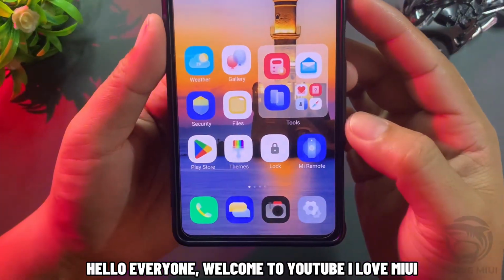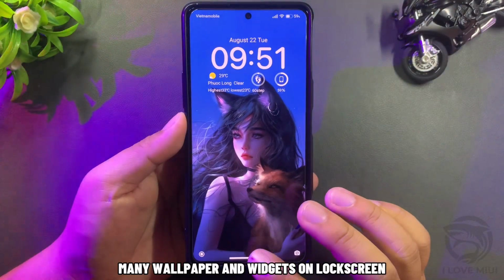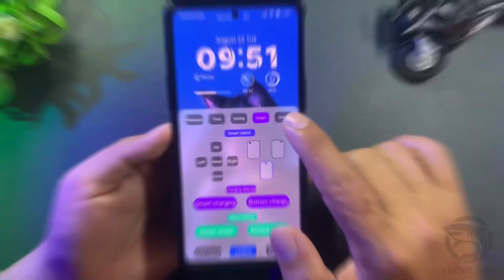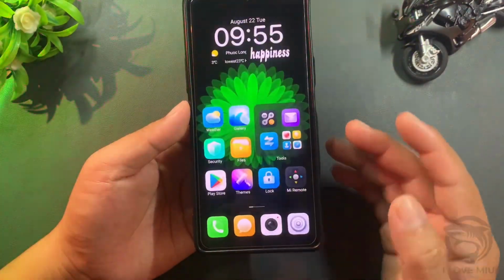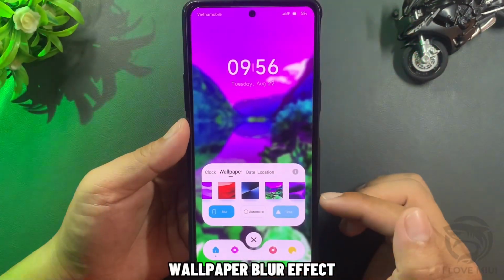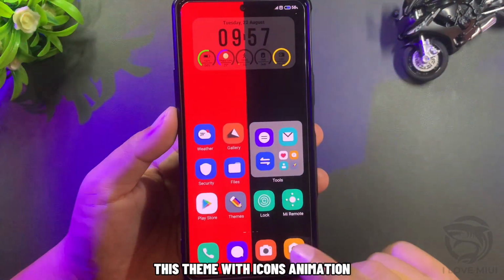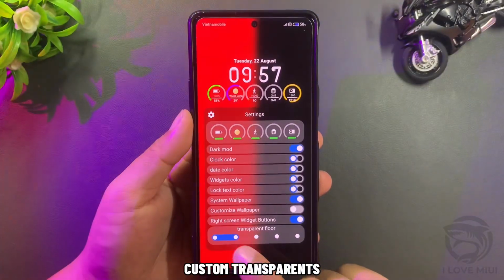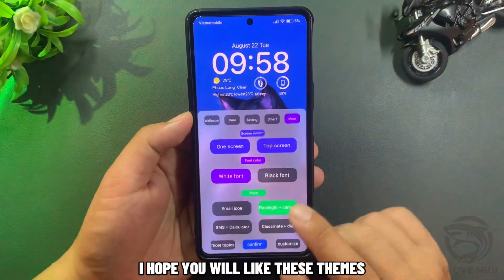Top 3 Beautiful Theme Must Try On Xiaomi Devices | I Love Miui